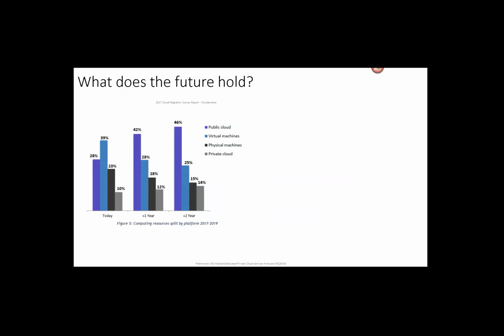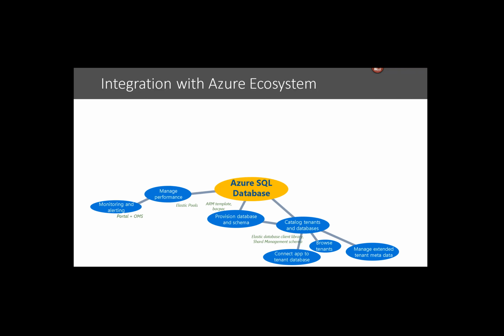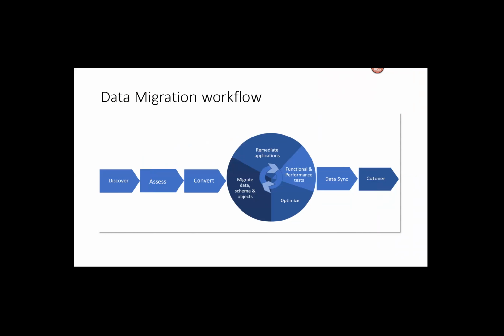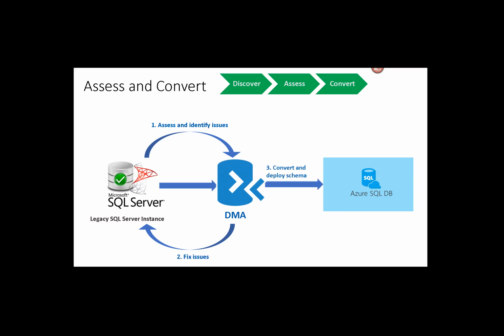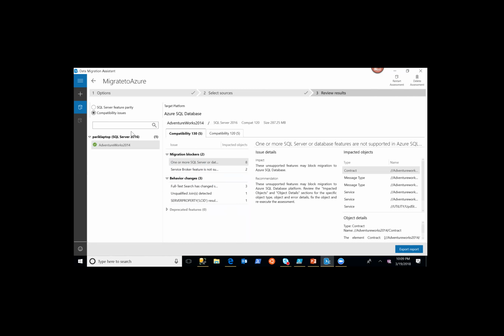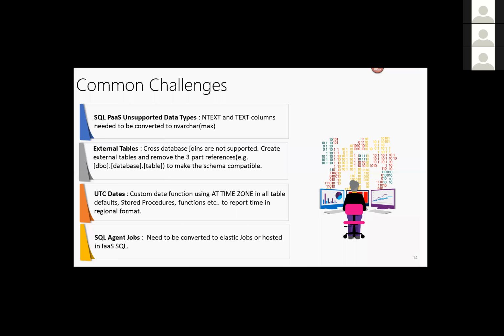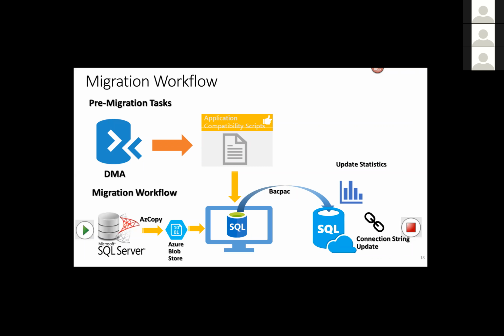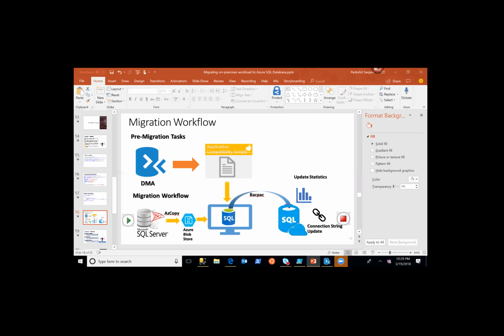Migrate your SQL Server workload to Azure SQL DB by Parikshit Savjani (Recorded Webinar)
Please note that this is a recorded webinar. It was recorded during live presentation.

Azure SQL Database is a fully managed cloud database service with built-in intelligence, elastic scale, performance, reliability, and data protection that enables enterprises and ISVs to reduce their total cost of ownership and operational cost and overheads. In this webinar, I will share real-world experience of successfully migrated existing SaaS application and on-premises workload for some our tier 1 customers and ISV partners to Azure SQL Database service. The session walks through planning, assessment, migration tools and best practices from the proven experiences and practices of migrating real world applications to Azure SQL Database service.

Do you know about Data Platform Summit (DPS)?